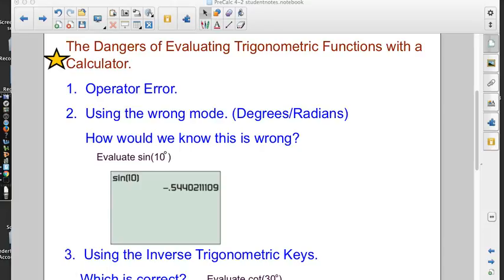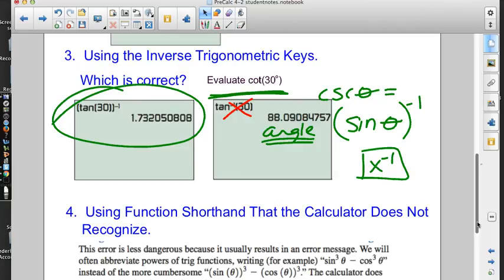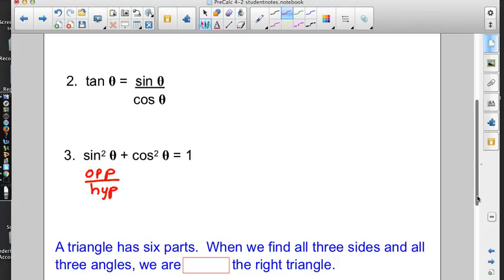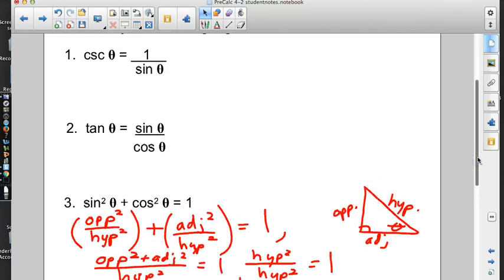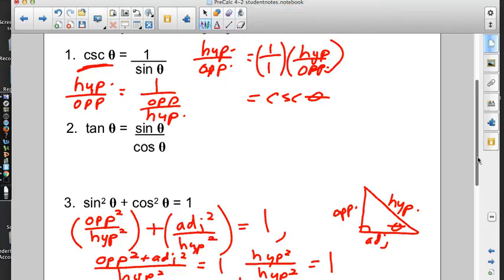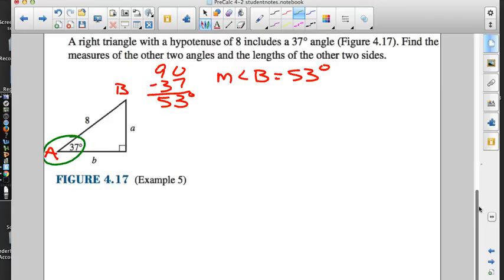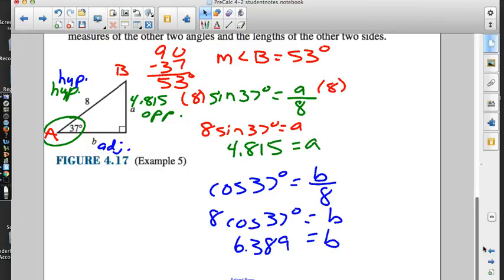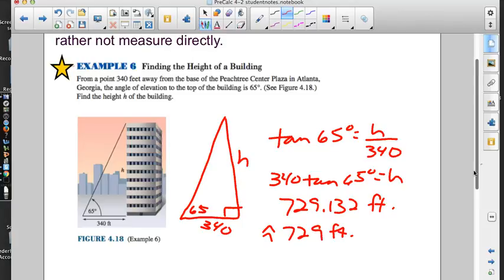Pre-Calculus Lesson 4.2 Day 2, February 8, 2017